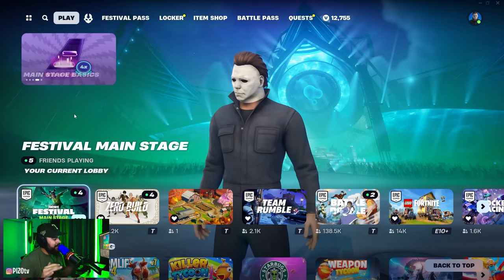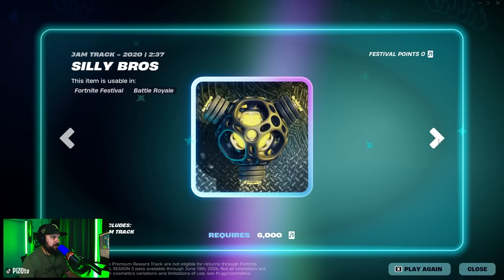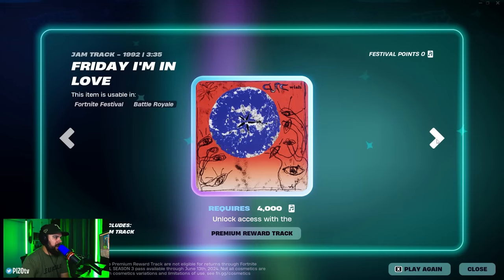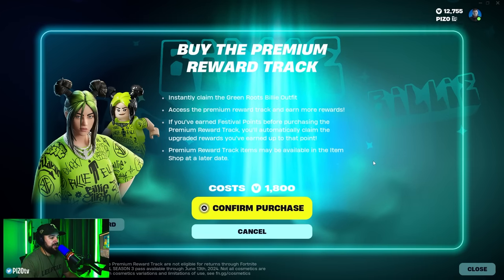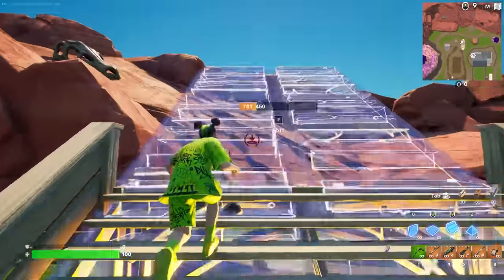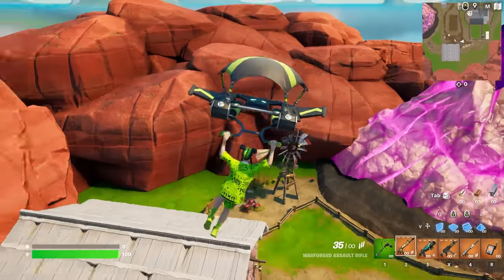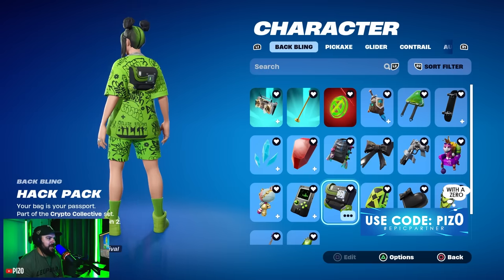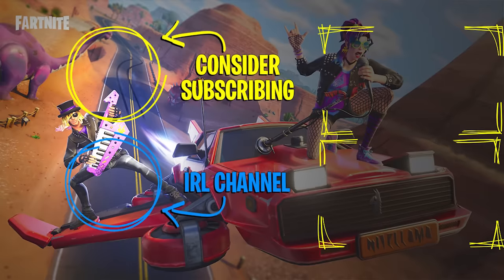BILLIE EILISH Arrives in Fortnite! Before You Buy | Fortnite Festival S3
BILLIE EILISH arrived in Fortnite Festival today! We went over her new Jam Tracks, emotes and Fortnite Festival Season 3 rewards! This video shows gameplay of Billie Eilish and combos for her, enjoy!

you should see me in a crow emote, bad guy emote gameplay. Green Roots Billie gameplay and combos. Ultraviolet Billie Eilish.